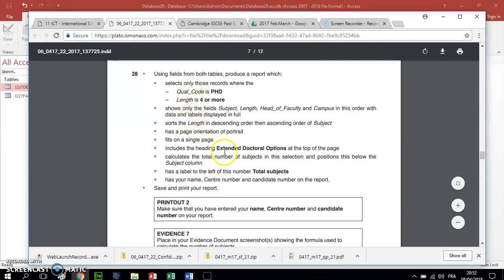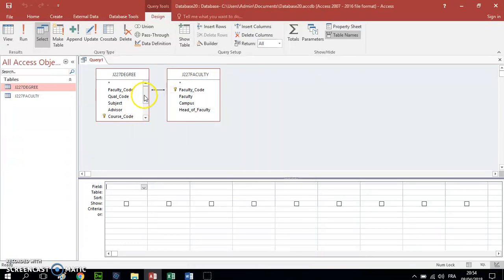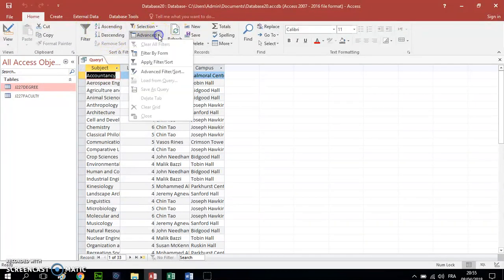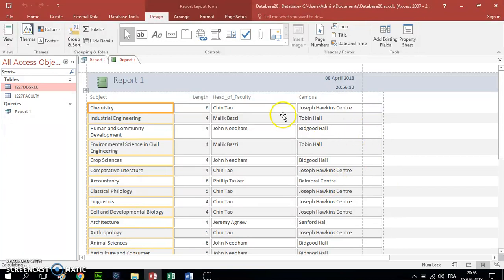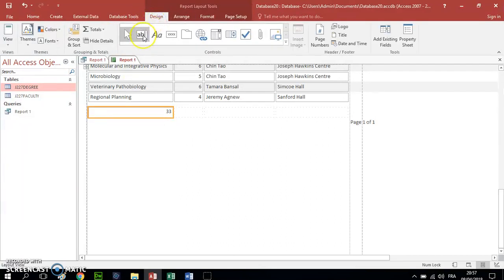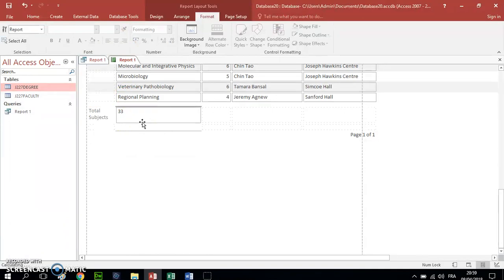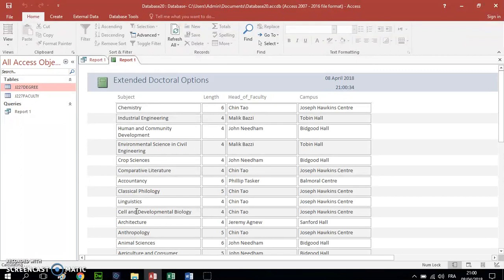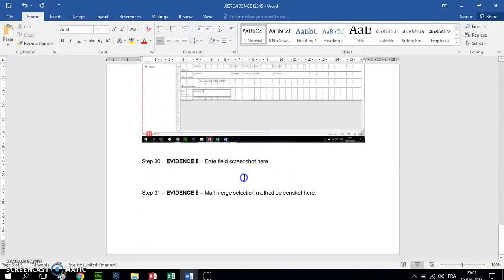IGCSE Paper 2 Tutorial Part 4